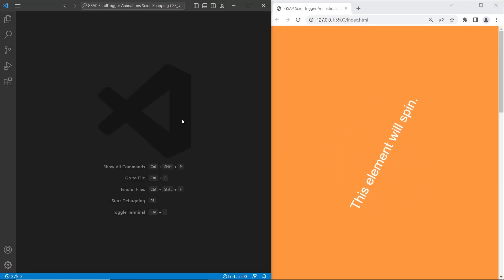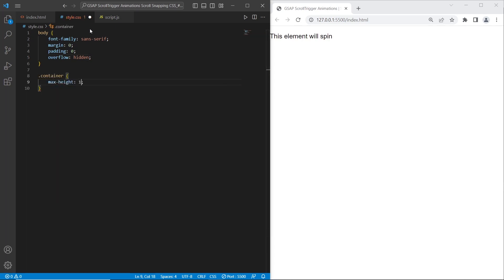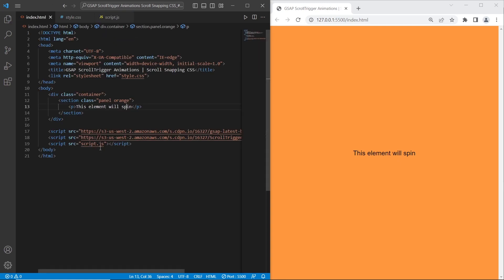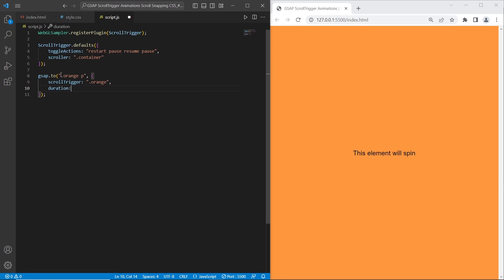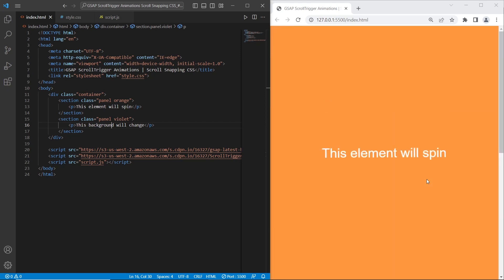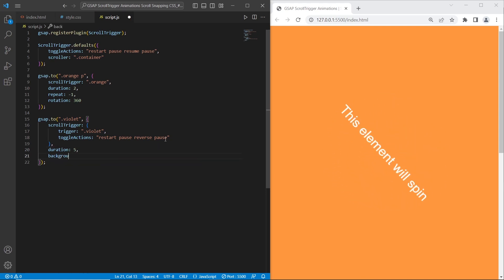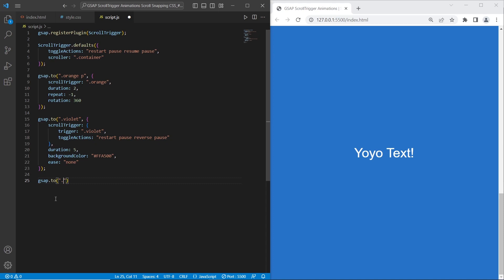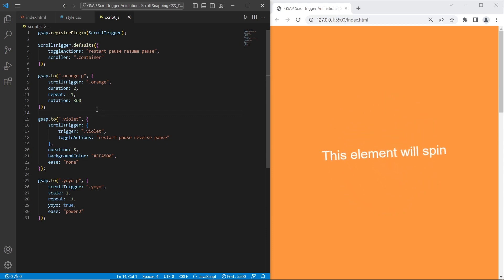GSAP ScrollTrigger Animations | Scroll Snapping CSS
Hey guys, in this tutorial we're gonna work with GSAP & Scrolltrigger animations and scroll snapping using pure CSS.